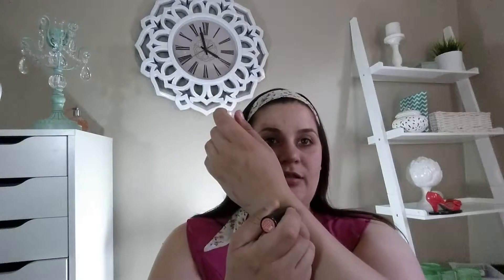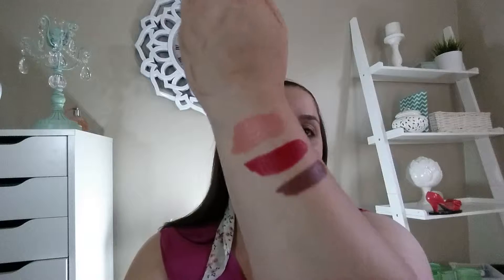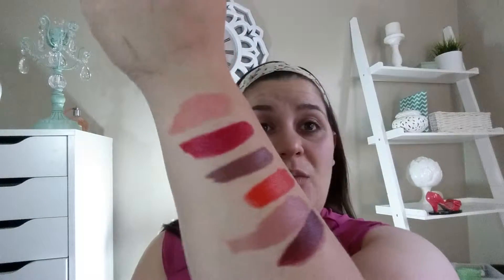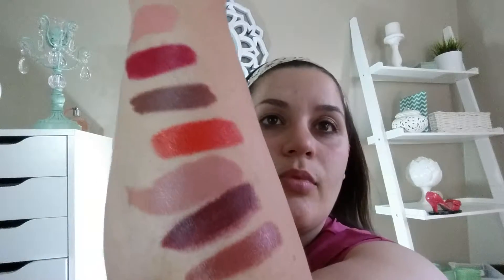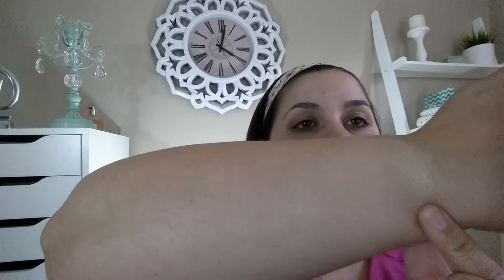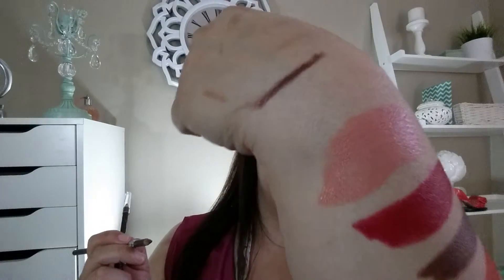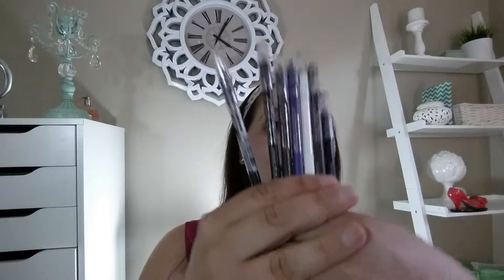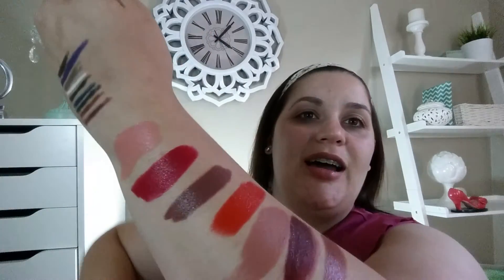Wet N' Wild Product Review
This is a review of six lines of Wet N' Wild drugstore beauty products.